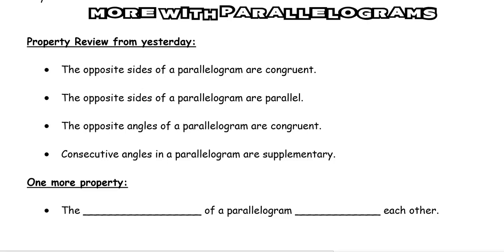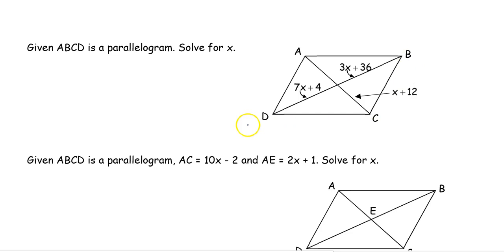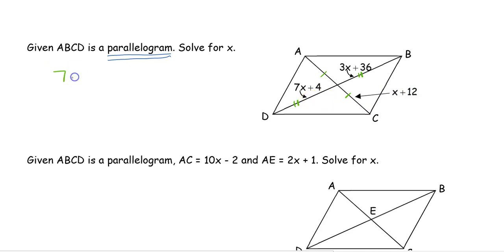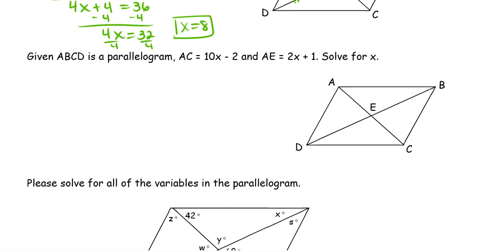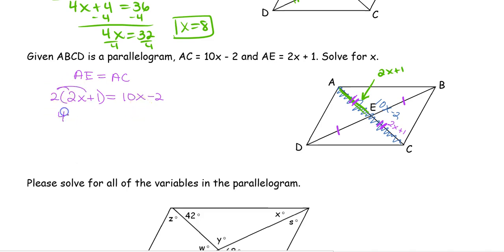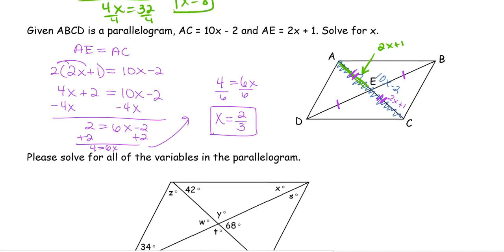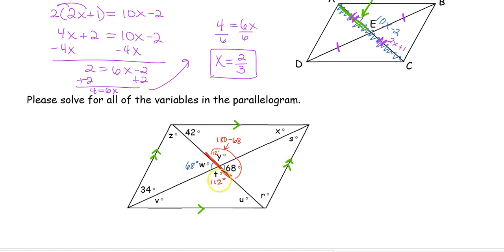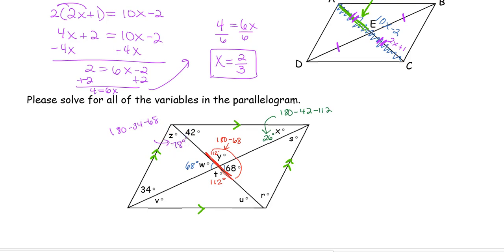Parallelograms Day 2